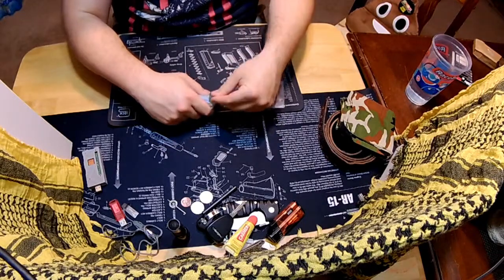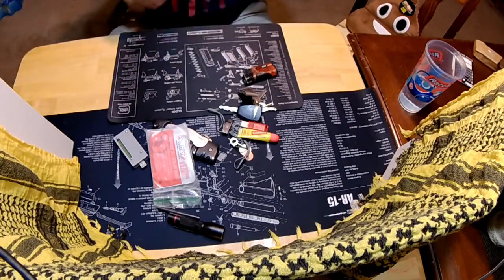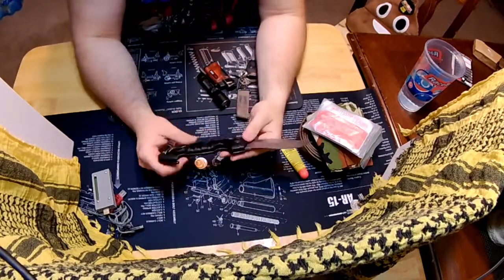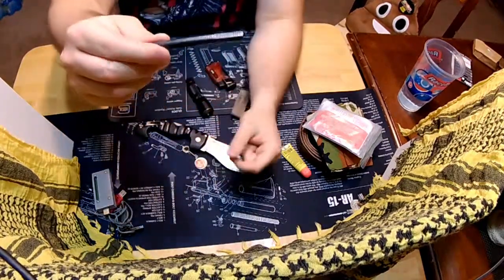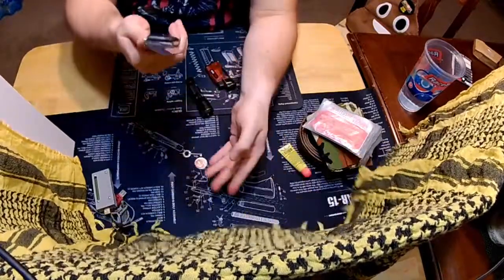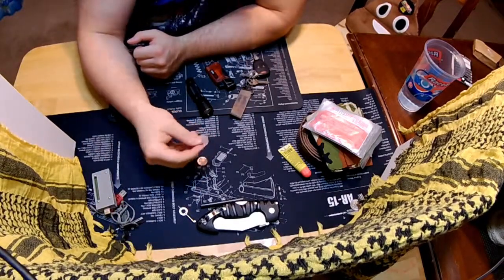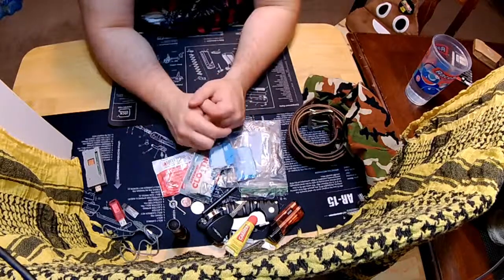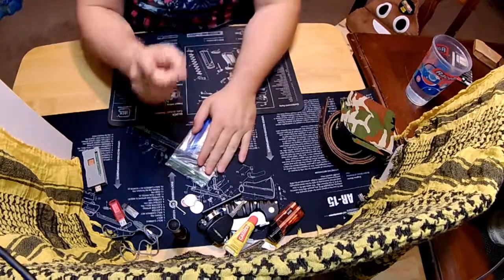EDC 2019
In today's video, I'll do a pocket dump and talk about my every day carry.  I didn't have my wallet on me, so it's not shown.

Generic metal handcuff key
Coast HX6 Flashlight
Tactical Key chain with blood type
Lighter - Something like this or this
Carmex lip balm
Hankerchief - ~$1 from Walmart in the mens section
Belt - Something like this
StopsBleeding - Ths old name for the same stuff from the same guy.
Quickclot gauze

Glock bench mat
AR15 bench mat

This is a Veteran owned channel.